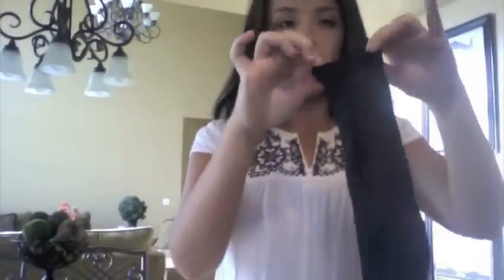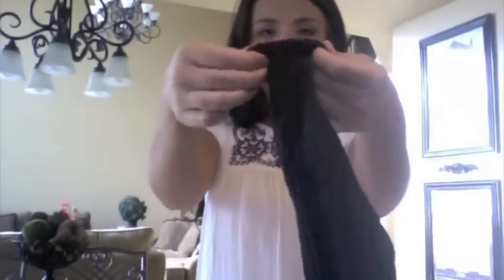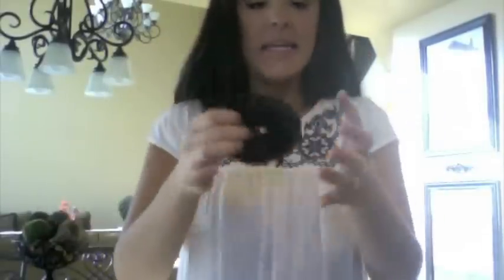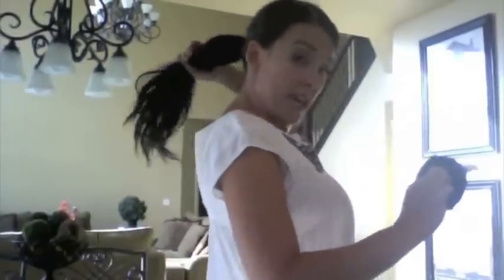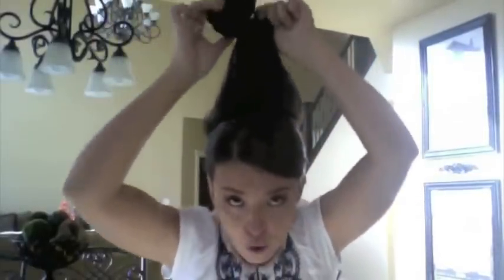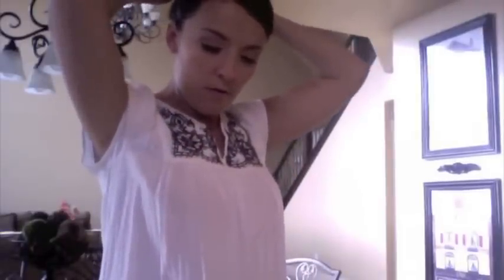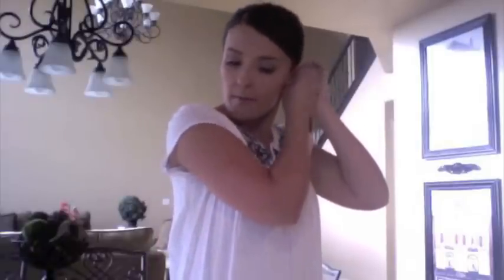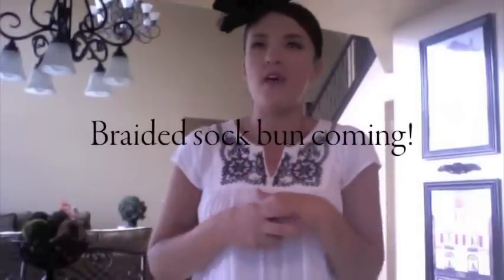Sock Bun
This is a look that has been done time and time again in videos. This is how I do it. Sorry for the poor quality but I have also since come up with more ways of wearing this. Will make some more videos on it soon =).